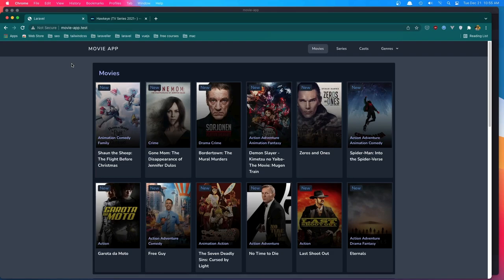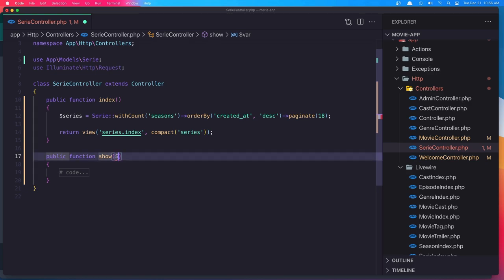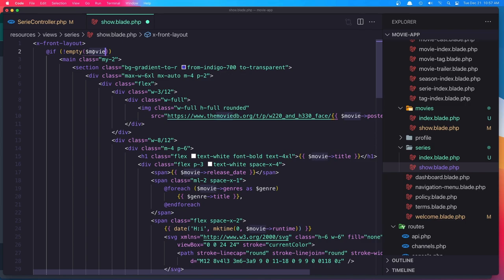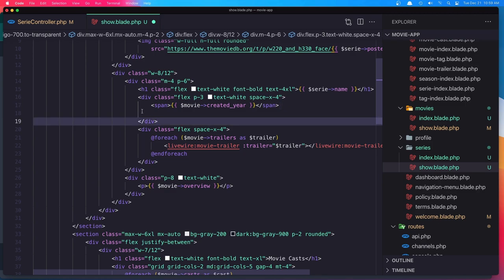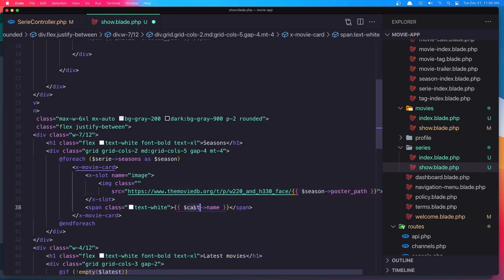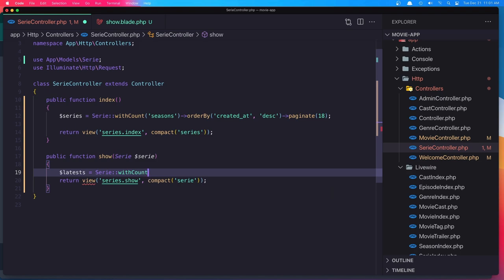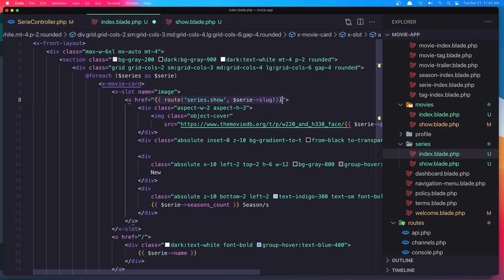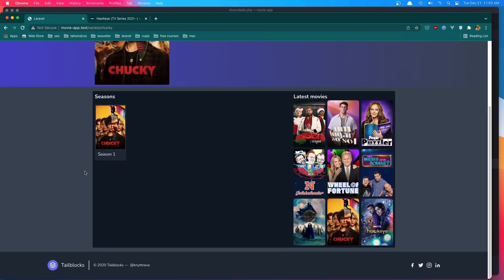Laravel Livewire Tutorial Create Movie Website #49 Series Show With All Seasons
In this video, we are going to work with the show page to display the Single Movie.
Create tabs with Alpine js
Laravel Attach